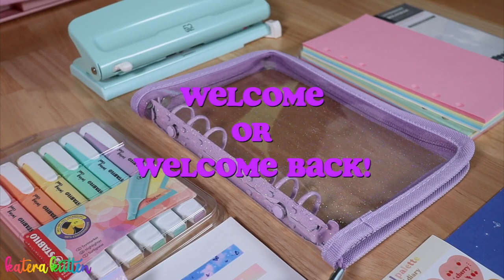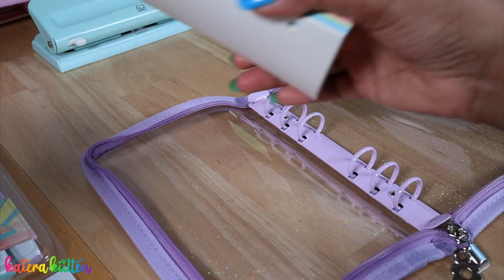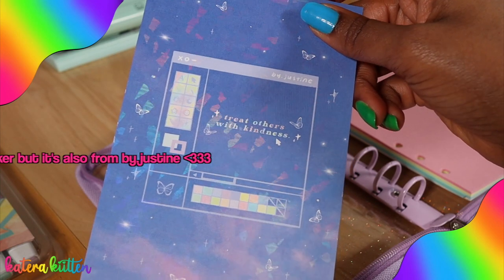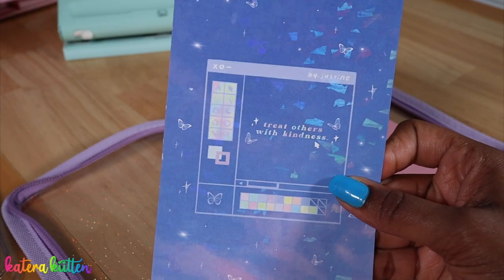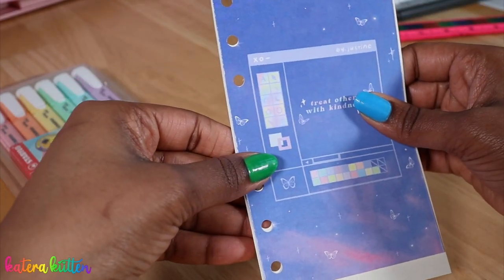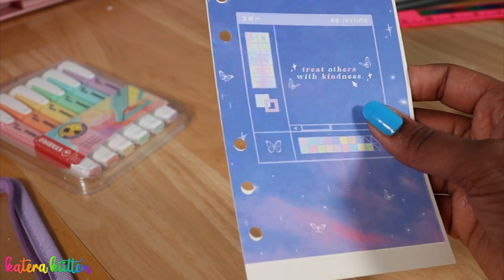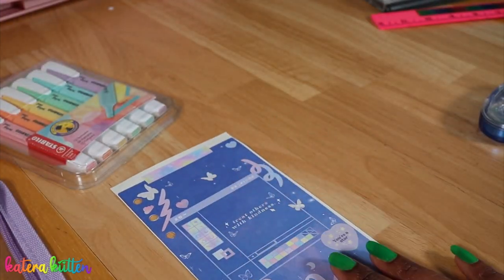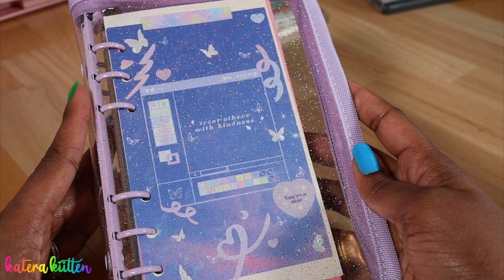6 Ring Binder Journal Setup - Starting a new 6 Ring Binder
Wanting to start a NEW 6 RING BINDER? WATCH THIS VIDEO to see my 6 RING BINDER JOURNAL SET UP for my new a6 binder!

❤️🧡💛💚💙💜 LINKS ❤️🧡💛💚💙💜

Purple 6 Ring Binder:

Hey Kiittens!

 I hope you guys enjoyed this 6 ring bider journal set up video!  I wanted to decorate the my new a6 journal and figured why not film the process and show you guys! The journal is literally so so pretty, my camera does not do it justice!

As you guys can see, I went with more purple and blues for this 6 ring binder journal setup as opposed to rainbow colors like my other 6 ring binder journal setup video. I hope this video inspires you guys to try journaling and to remember to have fun with your journal spreads by adding fun things like stickers, washi tape and more!

FYI: Lately I've started to take my mental health more seriously and I figured one way to care for my mental health is to start journaling so please never be afraid to try something new for your mental health, I promise it'll more than likely be worth it! Happy journaling!

As always, I'm here to support and encourage you guys to start believing in yourselves Kiittens! Never forget to treat your mental health right!

MY GEAR // SET- UP

Rainbow Drop-Down Lights:

KingArt Studio Tip Brush Markers, 36 count:

Crayola Washable Supertip Markers, 50 count:

Canon G7X Mark II:

New Camera - Canon M50:

Rode VideoMic Pro +:

FTC: This video is not sponsored, all opinions are my own. Some links may be affiliate links (i.e. Amazon and VIDIQ), meaning, I make a small commission off of purchases made through my links, but it does not cost you anything extra 💖